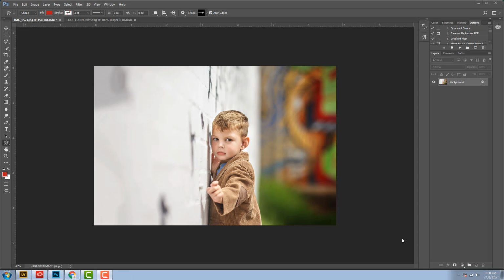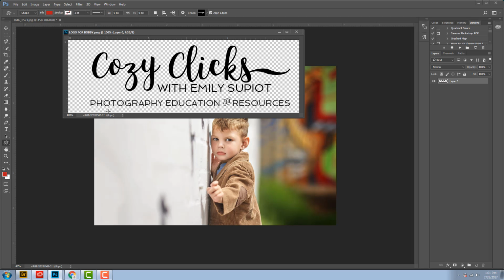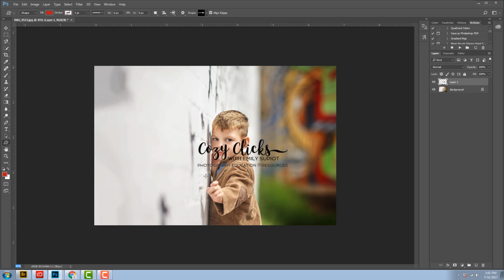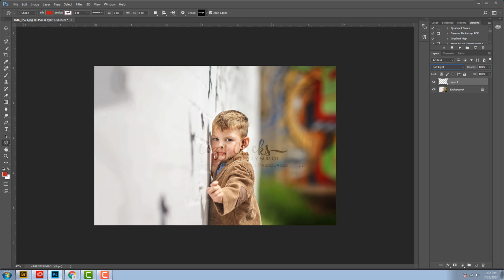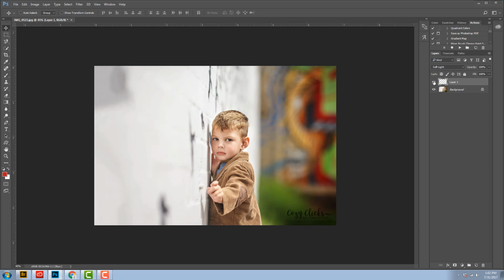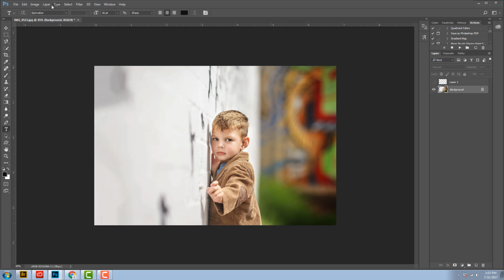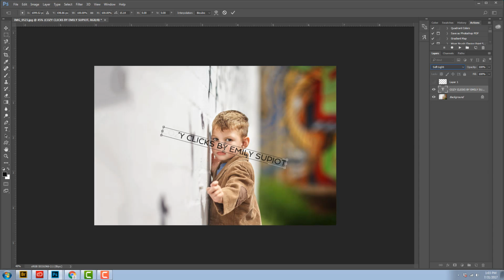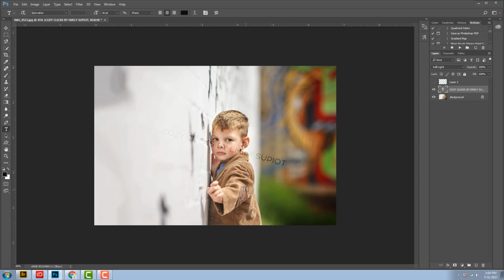How to Add A Watermark To Your Photo in Photoshop VIDEO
Learn 2 ways you can watermark your images using Photoshop!  To read the full article on how to include a watermark in your images **Join me in the free online workshop to learn portrait editing!